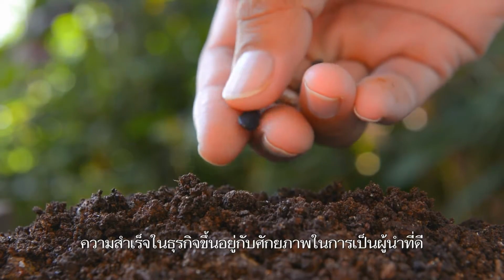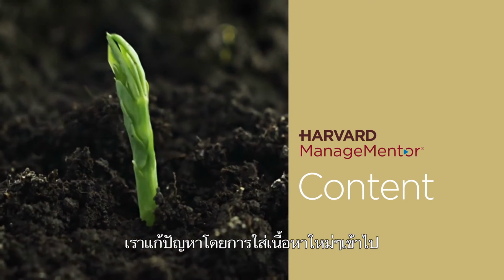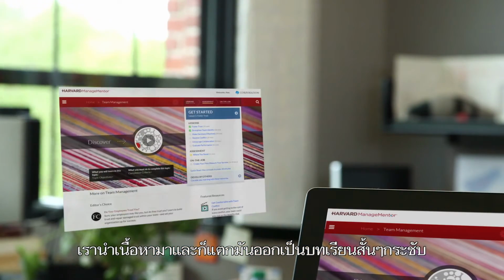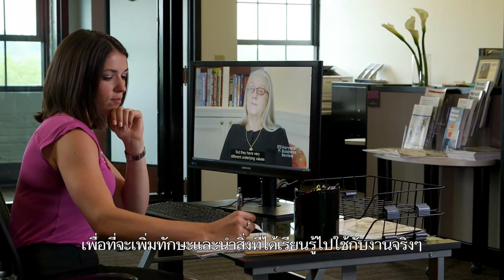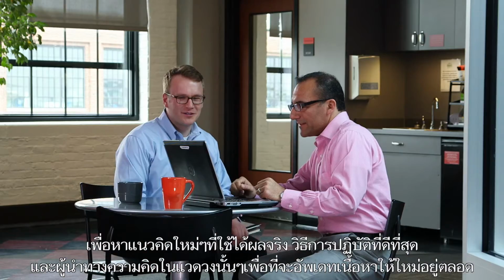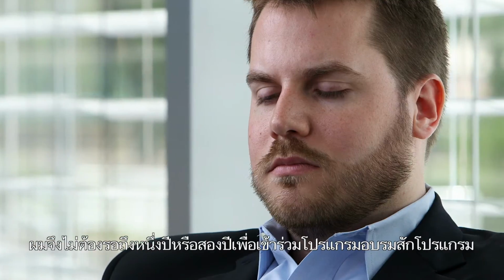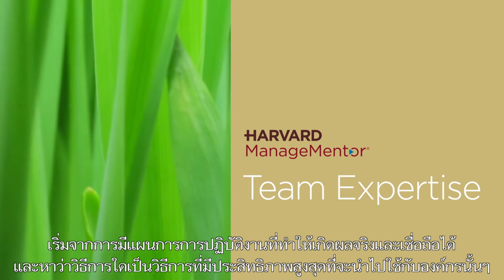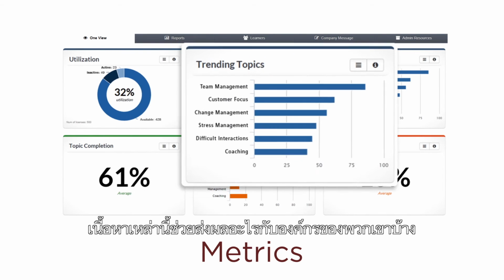Introducing Harvard ManageMentor (Thai Subs)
สถาบันสอนภาษา Wall Street English (วอลสตรีทอิงลิช) ร่วมมือกับกับมหาวิทยาลัย Harvard มหาวิทยาลัยอันดับ 1 ด้านการธุรกิจและบริหารของโลก เพื่อพัฒนาหลักสูตรภาษาอังกฤษทางธุรกิจ Harvard ManageMentor ให้คุณเก่งเร็ว เห็นผลชัดเจนผ่านการใช้บริหารธุรกิจสำหรับพัฒนาทักษะความเป็นผู้นำ และ เรียนภาษาอังกฤษเพื่อการวางแผนการจัดการ

อ่านรายละเอียดเพิ่มเติมเกี่ยวกับ เรียนภาษา wall street

เยี่ยมเว็บไซต์ของวอลสตรีทอิงลิช ประเทศไทย

เรียนภาษาอังกฤษกับ Wall Street English Anytime ในที่ช่องทางเหล่านี้

ดการ